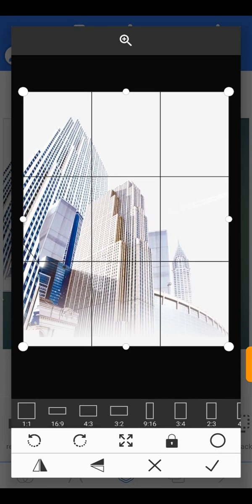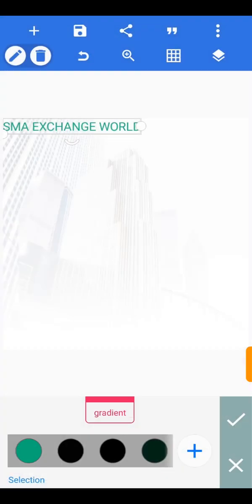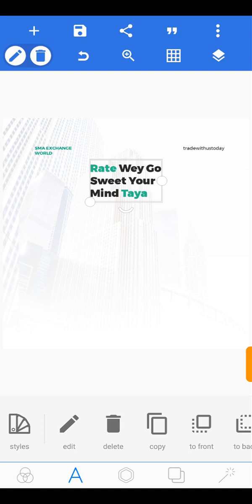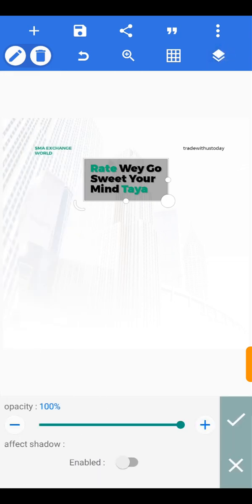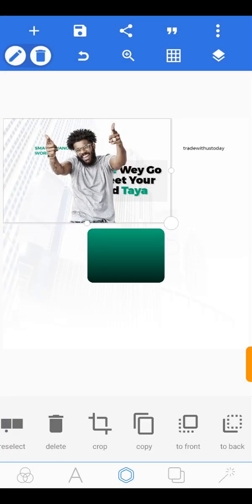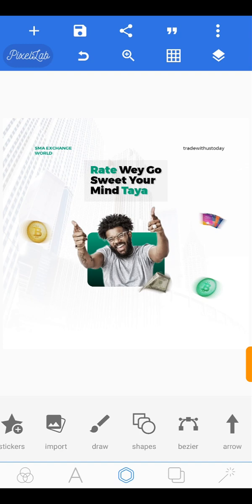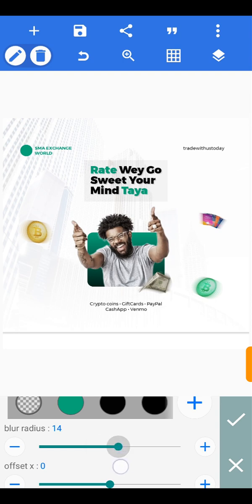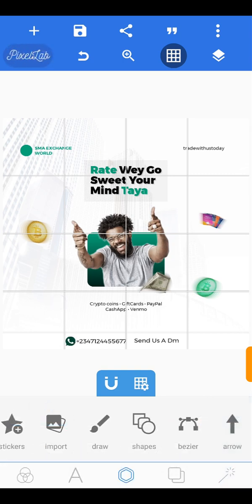Simple Flyer design for a exchange brand